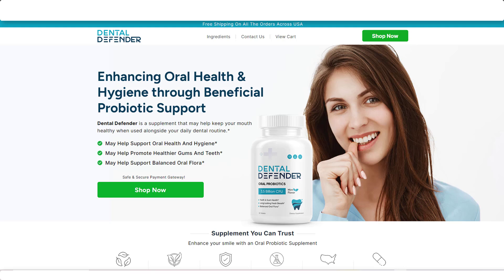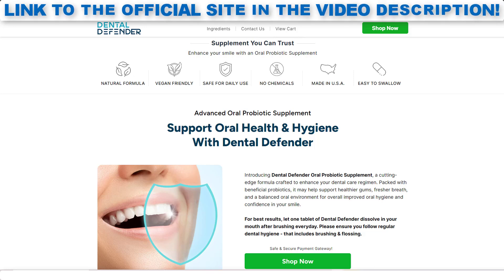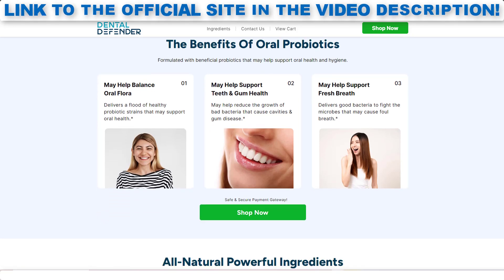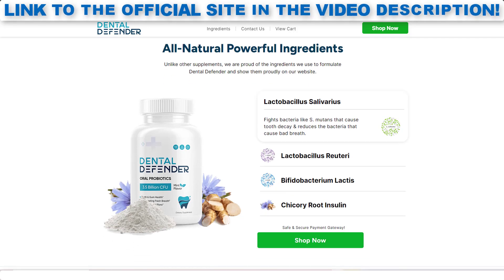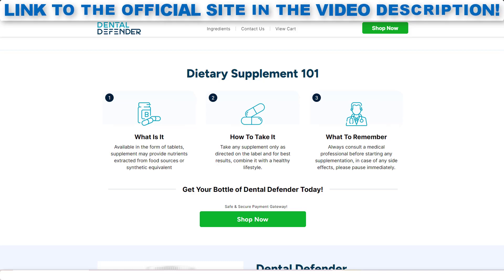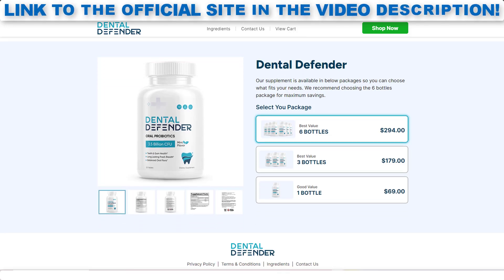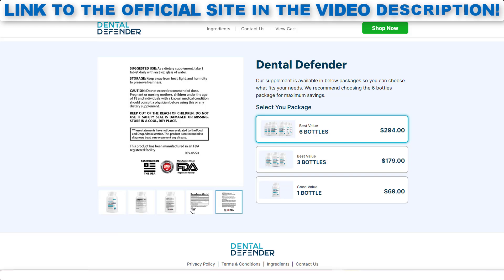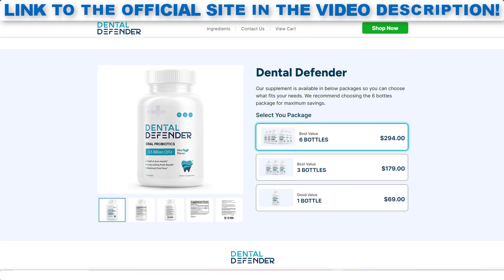DENTAL DEFENDER - {ALERT!!🔴⚠️} DENTAL DEFENDER REVIEW - DENTAL DEFENDER SUPPLEMENT - IS LEGIT?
What is Dental Defender?
Dental Defender is an innovative oral health supplement designed to enhance your smile and overall oral hygiene through the power of probiotics and complementary ingredients. This product targets three primary areas: promoting healthier gums, ensuring fresher breath, and balancing oral flora, making it a suitable addition for anyone striving for superior dental care. Unlike traditional mouthwashes or dental products primarily focusing on surface-level cleaning, Dental Defender goes deeper by nurturing the beneficial bacteria in your mouth, creating a healthier environment for your teeth and gums.

Does Dental Defender Work?
The efficacy of Dental Defender lies in its unique blend of ingredients that target various aspects of oral health. The combination of probiotics, prebiotics, and essential minerals works synergistically to foster a thriving environment for good bacteria while inhibiting the harmful ones. The dental-specific probiotic strains included in the formula target common dental issues, such as gum inflammation and cavity-causing bacteria.

Dental Defender FAQs
Dental Defender is an oral health supplement that uses probiotics and natural ingredients to improve gum health, freshen breath, and balance oral flora.

How do I take Dental Defender?
Follow the instructions on the bottle for the recommended dosage. Typically, it involves taking one or two capsules daily.

Is Dental Defender safe for everyone?
Generally, Dental Defender is safe, but individuals with dietary restrictions or health concerns should consult a healthcare provider before use.

What are the main benefits of Dental Defender?
It may help balance oral flora, support teeth and gum health, and promote fresher breath.

Can I buy Dental Defender in stores?
It is primarily available for purchase on the official website to ensure product authenticity.

How quickly can I expect results from Dental Defender?
Results vary by individual, but many users report improvements within a few weeks of consistent use.

Some users may experience mild gastrointestinal upset initially, but this is often temporary.

What ingredients are in Dental Defender?
Key ingredients include calcium, chicory root inulin, and a blend of probiotics like Lactobacillus and Bifidobacterium strains.

Is Dental Defender suitable for children?
Consult a healthcare provider before giving any supplements to children.

How much does Dental Defender cost?
Prices vary: $69 for one bottle, $179 for three bottles, and $294 for six bottles.